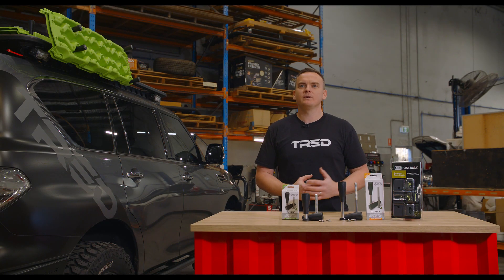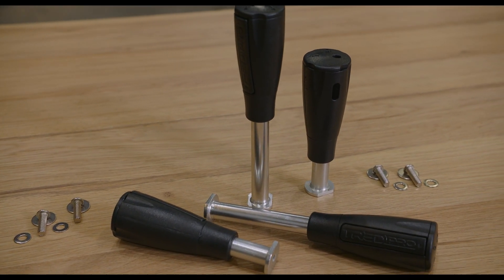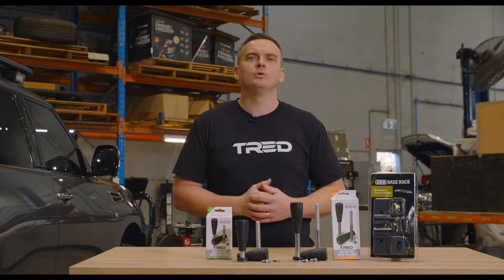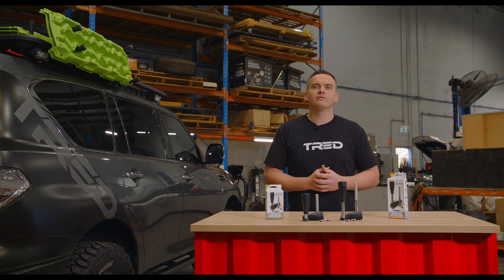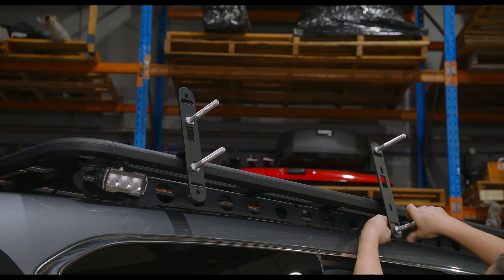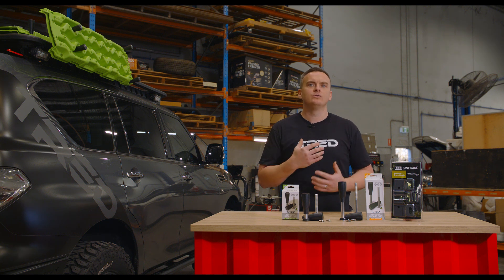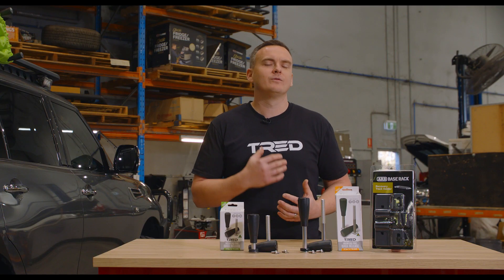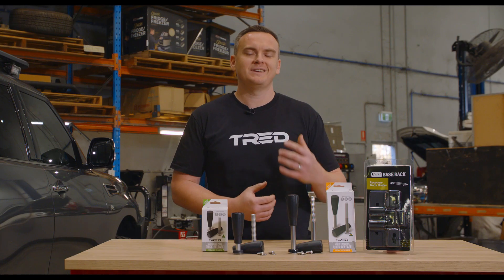TRED Quick Release Mounting Pins with ARB Base Rack – P/N: T2QP112 and T2QP162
The TRED Australian Made Quick Release Pin system are designed to quickly and securely mount your recovery boards to your vehicle, trailer or caravan. This model is available two length options precisely set to mount up a pair of TRED GT, HD or Pro models with the 112.5mm (4.4”) Pin length or 2 Pairs on the 162.5mm (6.4”) pin length.

These pins will also work on other branded recovery boards too. To ensure fitment is possible, the number of boards you can stack, check the stacking height measurement of those boards.

Mounting Solutions Featured in the Video:
P/N: T2QP112 - Quick Release Mounting Pins 112.5mm - Pair
P/N: T2QP162 - Quick Release Mounting Pins 162.5mm - Pair
P/N: 1780310 - BASE Rack Recovery Track Bracket